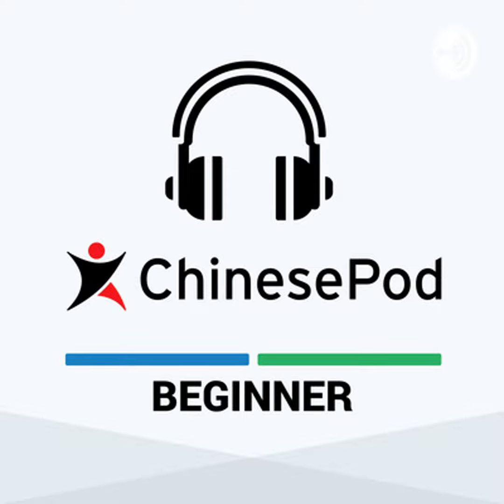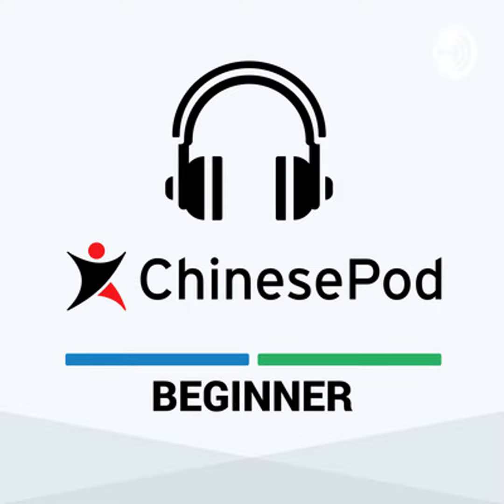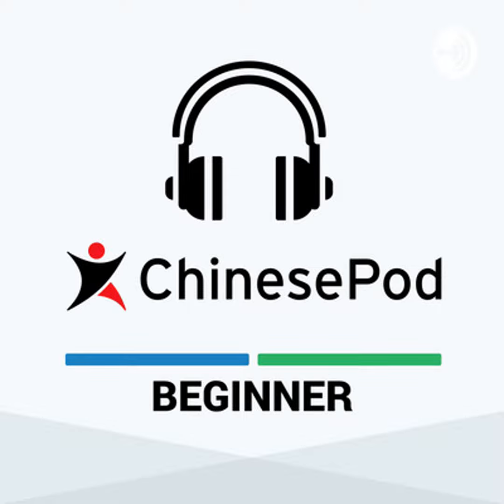Newbie | Have You Eaten?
In New York it’s “how ya doin’,” but here your well-being can be measured by your belt notch. So what say you to the classic “have you eaten” greetin’? It’s all inside. Listen to this podcast and learn how to ask it, and how to answer, all in Mandarin Chinese.